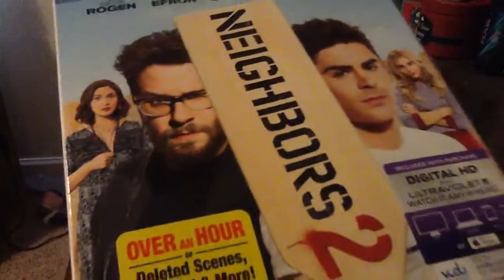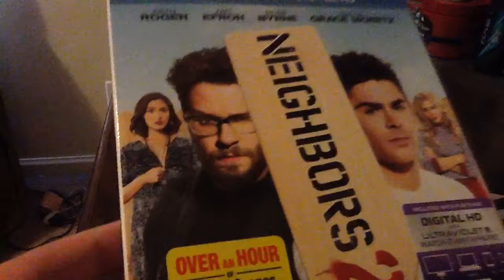Neighbors 2 Blu-Ray Unboxing